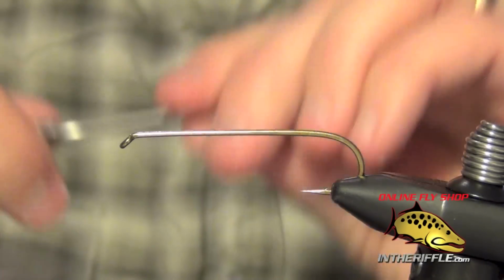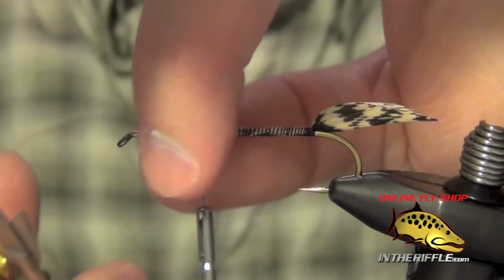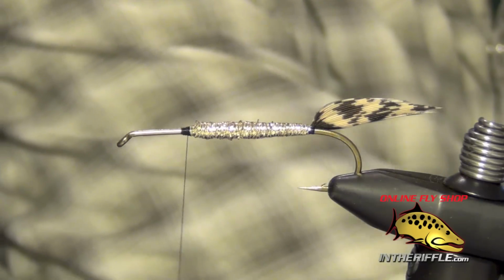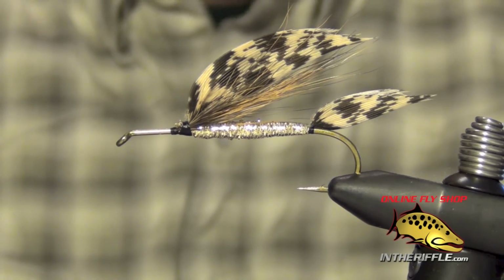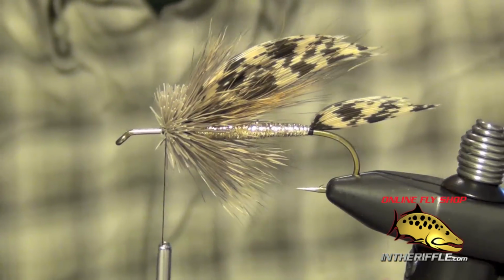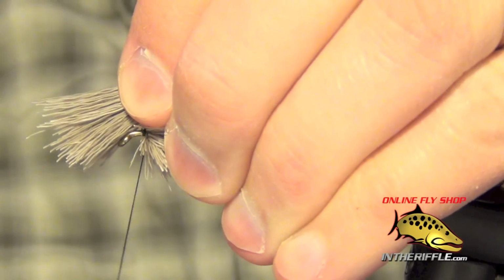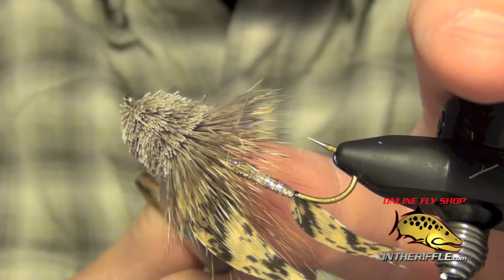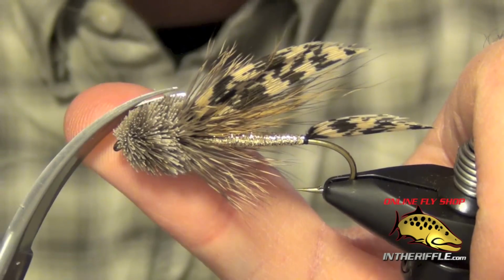Muddler Minnow - Classic Streamer Fly Tying - Don Gapen Fly Pattern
Muddler Minnow Fly Tying Recipe:
Hook: #02-08 Tiemco 5263
Thread: Black UTC 140
Tail: Mottled Turkey Wing
Body: Gold Mylar Tinsel or Gold Diamond Flat Braid
Wing Prop: Natural Bucktail or Calf Tail
Wing: Mottled Turkey Wing
Collar and Head: Deer Hair